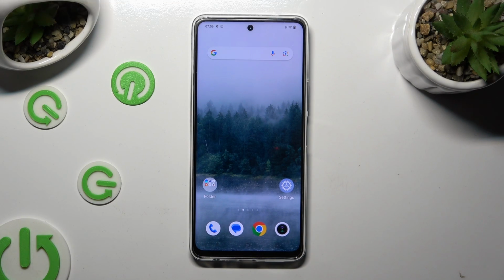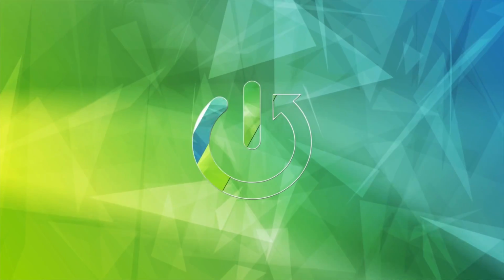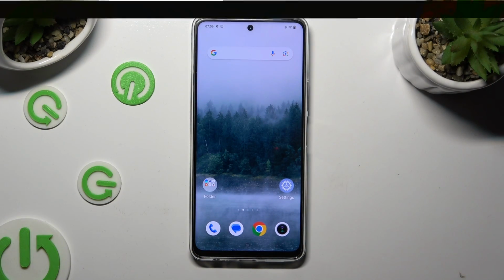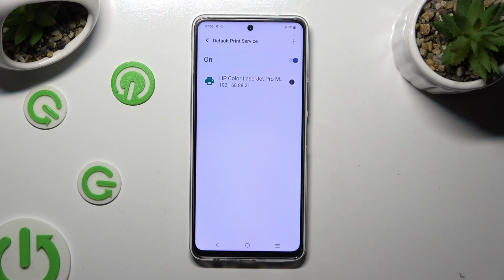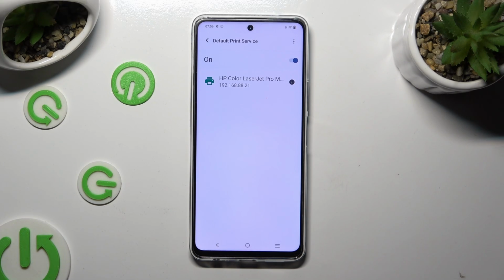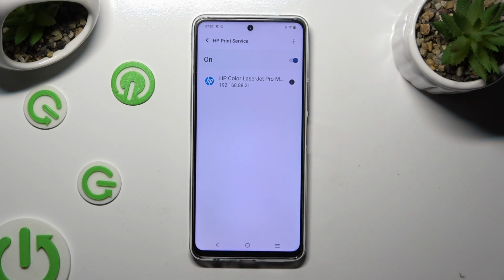How to Connect Printer on VIVO IQOO Z8?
Find out more:
This tutorial is designed to assist users in connecting a printer to the VIVO iQOO Z8 smartphone. The iQOO Z8 supports printing functionality, enabling users to wirelessly connect and print documents, photos, or other files directly from their device. This step-by-step guide will illustrate the methods available on the iQOO Z8 to establish a connection with a printer, facilitating seamless printing and enhancing productivity on the go.

How to connect a printer to iQOO Z8?
Where to find printer settings on the device?
Which printers are compatible for wireless connection?
Is there a specific app or method required?
Can I print various file types from iQOO Z8?